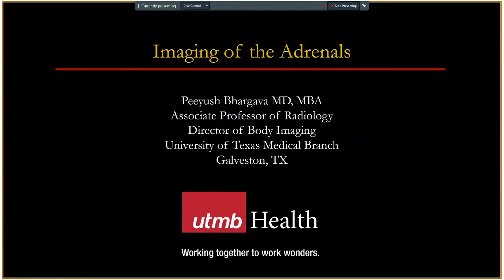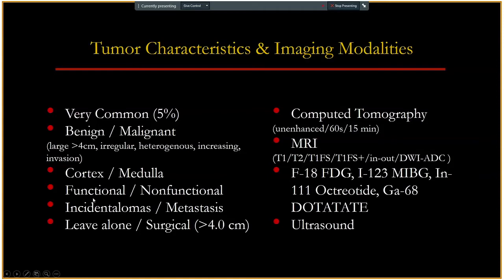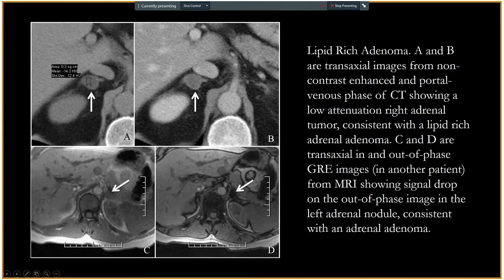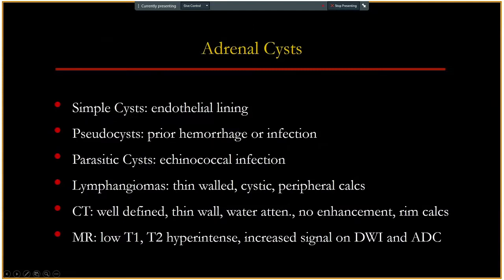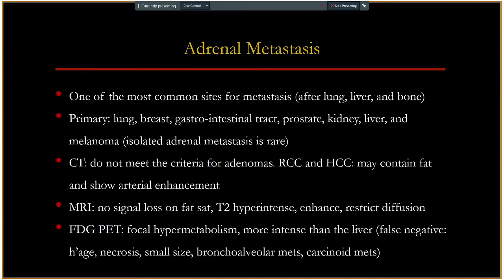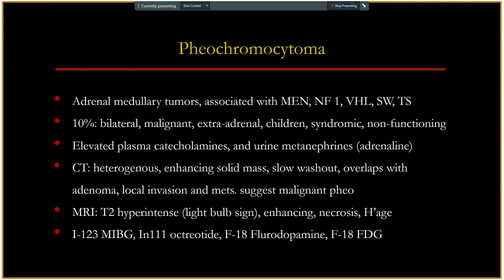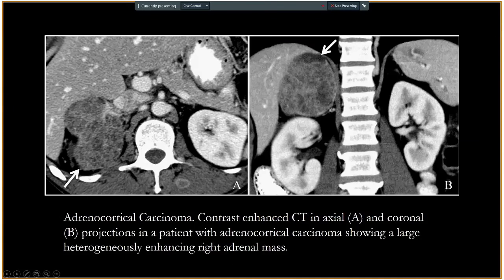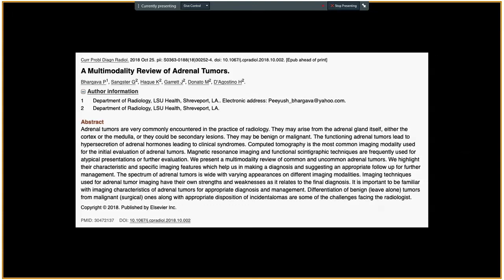Imaging of the Adrenals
Multimodality Imaging of Adrenal Tumors